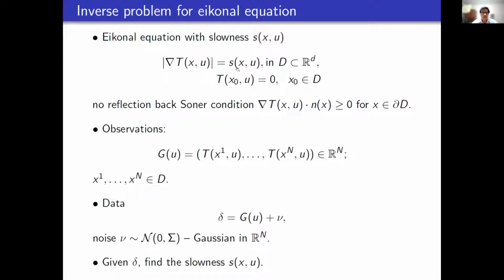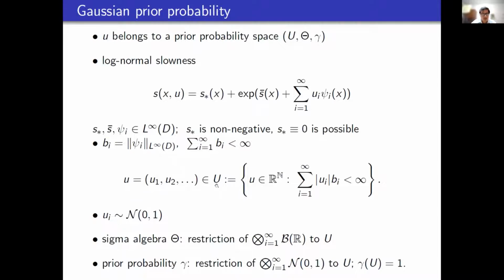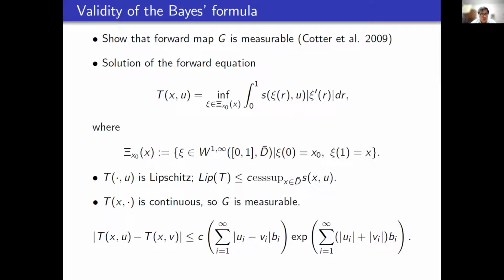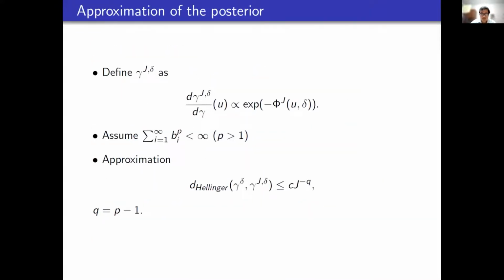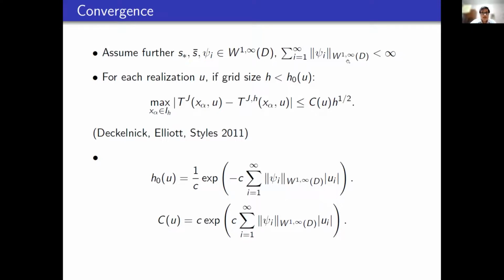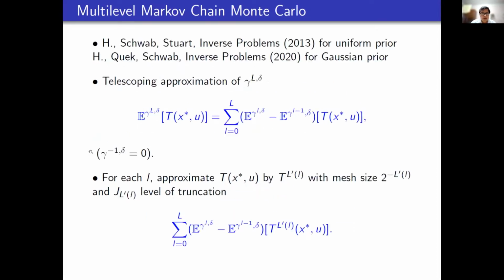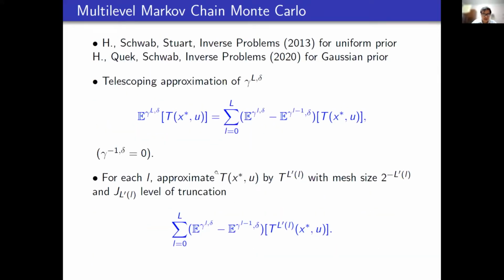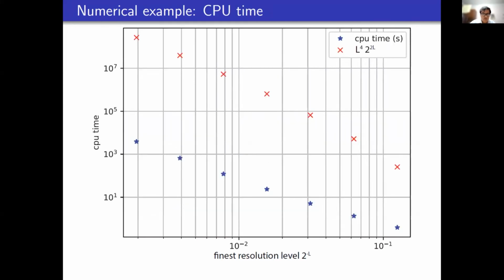Viet-Ha Hoang - Bayesian inversion of log-normal eikonal equation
This talk was part of the Workshop on "PDE-constrained Bayesian inverse problems: interplay of spatial statistical models with advanced PDE discretizations" held at the ESI May 16 to 20, 2022.

We study the Bayesian inverse problem for inferring the log-normal slowness function of the eikonal equation given noisy observation data on its solution at a set of spatial points. We consider the Gaussian prior probability for the log-slowness, which is expressed as a countable linear expansion of mutually independent normal random variables. The well-posedness of the inverse problem is established, using the variational formulation of the eikonal equation. We approximate the posterior by finitely truncating the expansion of the log-slowness, with an explicit error estimate in the Hellinger metric with respect to the truncation level. Solving the truncated eikonal equation by the Fast Matching Method, we obtain an approximation for the posterior in terms of the truncation level and the discrete grid size in the Fast Matching Method resolution. Using this result, we develop and justify the convergence of a Multilevel Markov Chain Monte Carlo (MLMCMC) method. In comparison to the case of a forward log-normal elliptic equation, proving error estimate for the MLMCMC method is technically more complicated, as the available result on the error of the Fast Matching Method only holds when the grid size is not more than a threshold, which is not uniform for all the realizations of the log-normal slowness. Using the heap sort procedure for the Fast Marching Method, our MLMCMC method achieves a prescribed level of accuracy for approximating the posterior expectation of quantities of interest, requiring only an essentially optimal level of complexity, which is equivalent to that of the forward solver. This reduces the computation complexity drastically, in comparison to the plain Monte Carlo method where a large number of realizations of the forward equation are solved with equal high accuracy. Numerical examples confirm the theoretical results on the convergence rate of the method and the optimal complexity. This is a joint work with Zhan Fei Yeo.